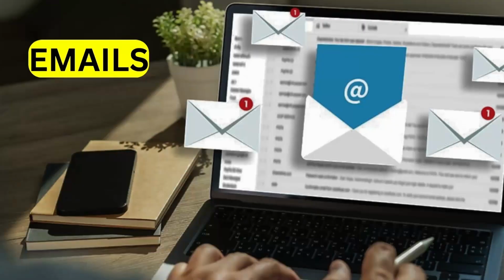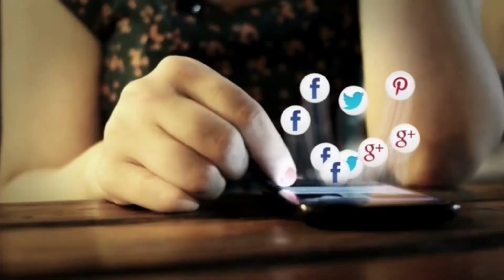3 Steps to Start a Blog That Makes Money in Spain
A 3-step guide or framework on how to start a blog in Spain. You can be able to start, grow, and scale your blog in Spain into a profitable online business that makes money for you in Spain